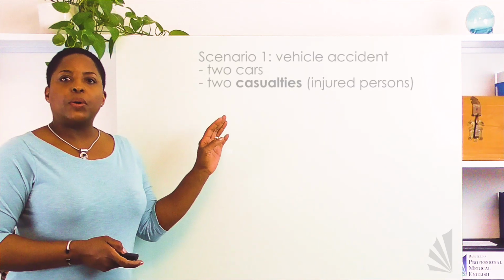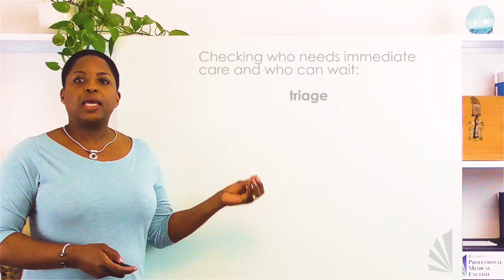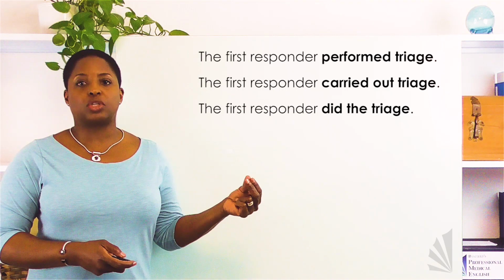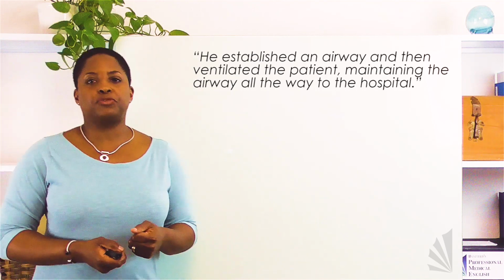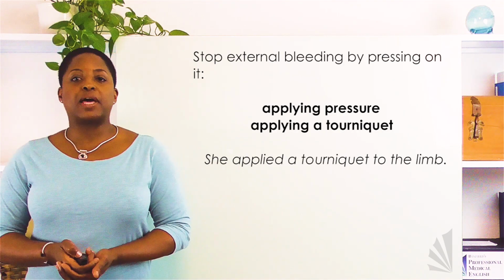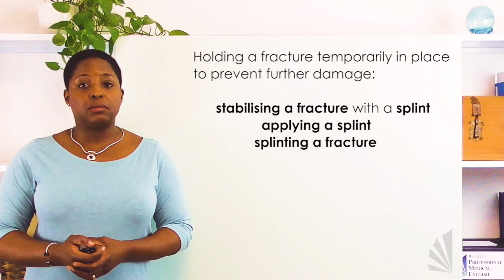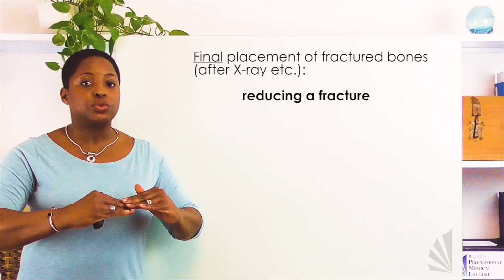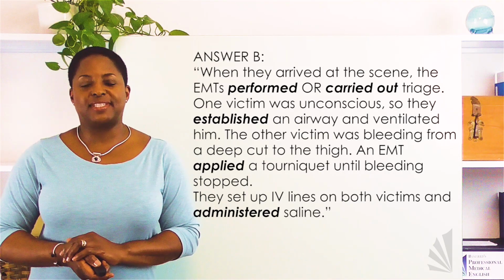Medical English Made Easy #17: Basic Life Support Vocabulary | Speak Clearly in Emergencies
Learn essential Basic Life Support (BLS) vocabulary in English to communicate clearly and confidently in emergency situations.

🎯 What you will learn:
✅ Key BLS and emergency vocabulary
✅ How to communicate quickly and clearly
✅ Important phrases used in urgent situations
✅ How to avoid confusion during emergencies
✅ Language useful for OET and real practice

In emergencies, communication must be:
- Clear
- Fast
- Accurate

👉 This lesson will help you:
- Improve confidence
- Communicate effectively under pressure
- Strengthen your Medical English skills